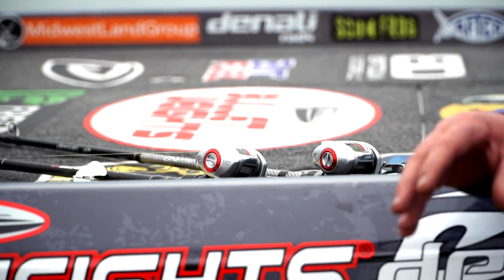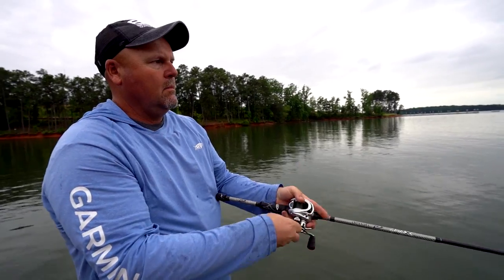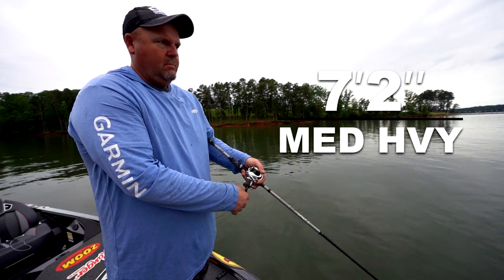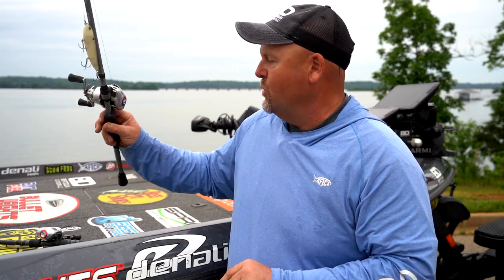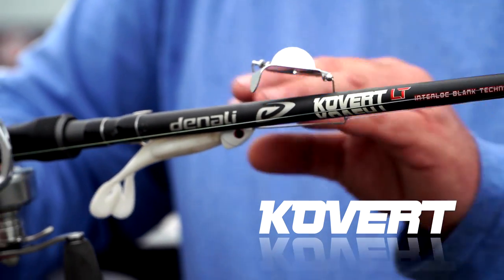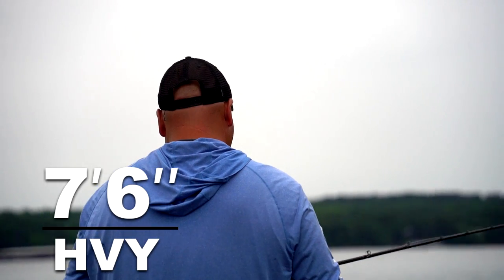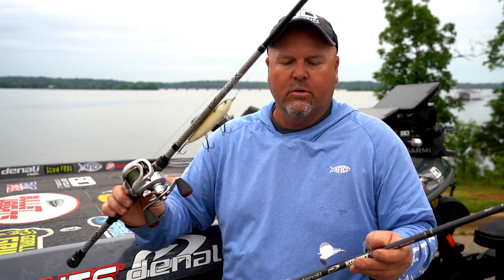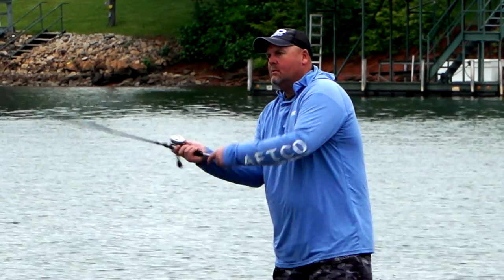Denali Rods for Fall Time Topwater Fishing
Fall is a great time to throw topwater baits.  Shad and other forage are pushing into the creeks as the water cools, and bass are not far behind chasing them.  Watch as Jeremy Lawyer breaks down which Denali rods he uses to target bass with topwater baits.